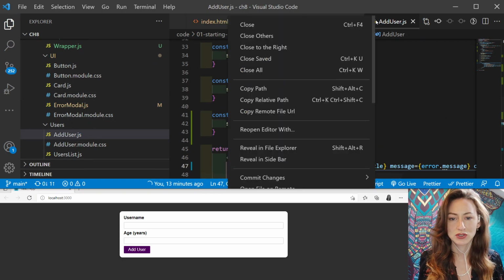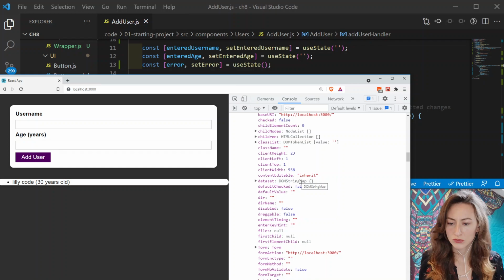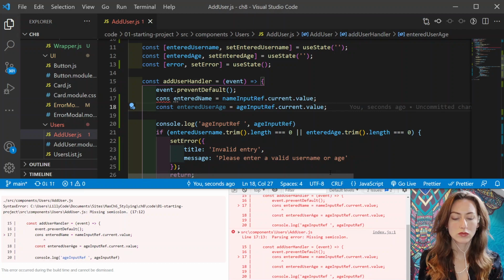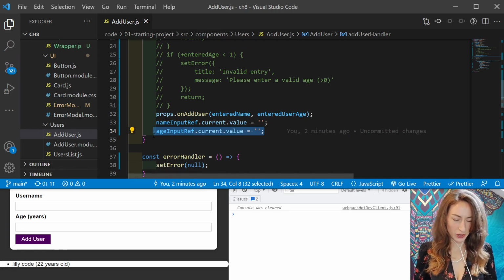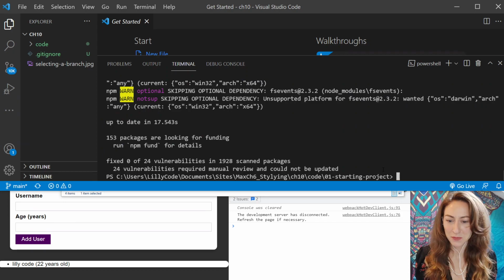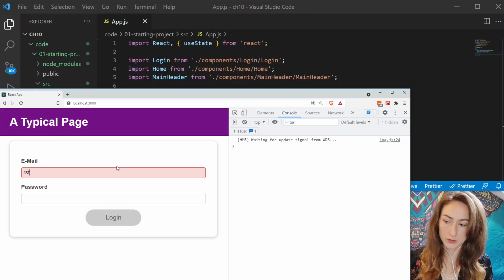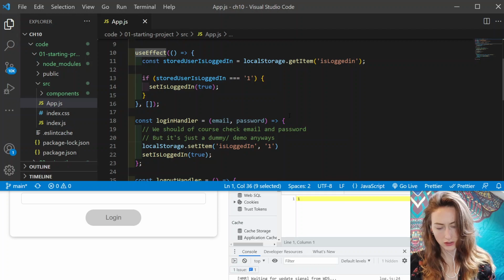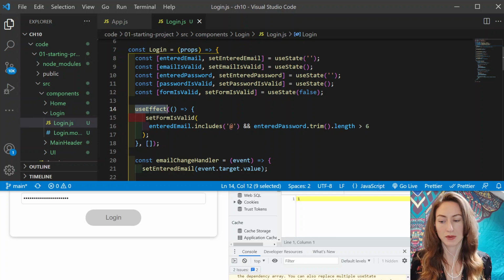REACT USE EFFECT | 100 DAYS OF CODE | DAY 21 | TECH, CODE CAREER CHANNEL | LILLY CODE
Today I'm looking at concepts such as:
- Using React useEffect & what it does!

Bitcoin: 3MXJoeQPmrACtJmVyhUf79xpbzEpkTgc9u
Ethereum: 0x836DffD1D60B1265eb9a5335D4790Ef07BA0F699